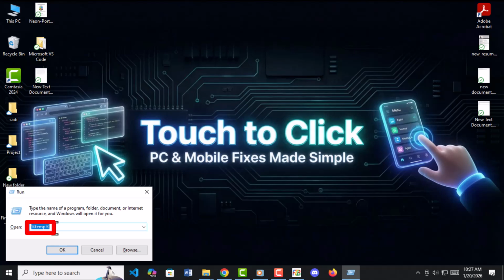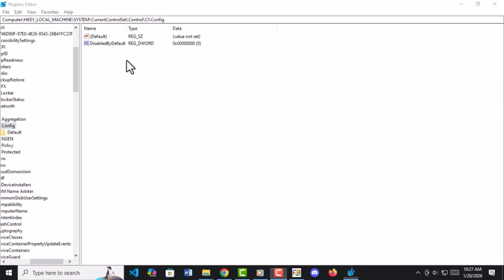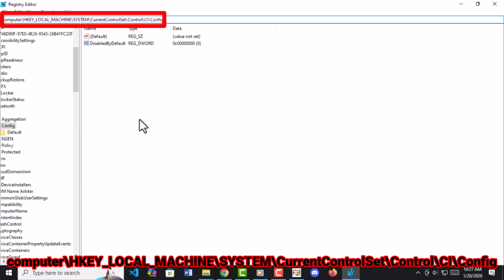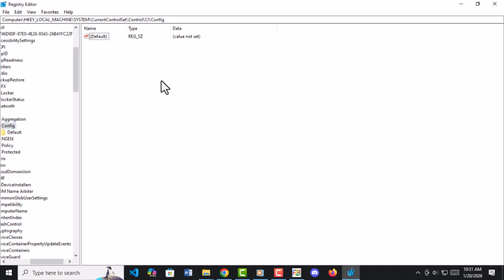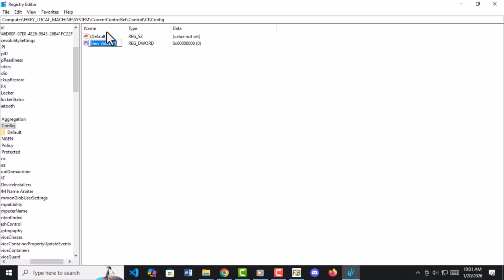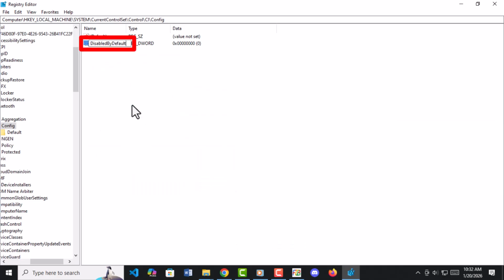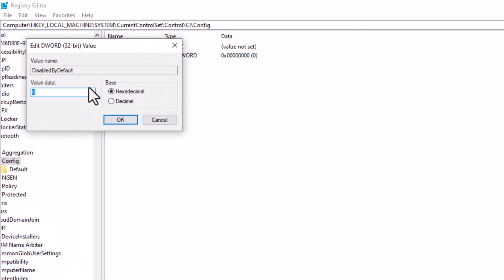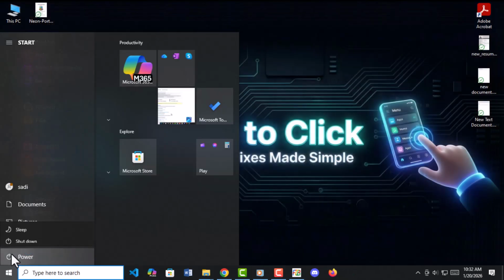How To Disable Vulnerable Driver Blocklist | Windows Registry Guide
📝 This video provides a clear, step-by-step guide on how to disable the vulnerable driver blocklist in Windows. We explain the purpose of this security feature and show you the exact method to turn it off using the Windows Registry Editor. The tutorial walks you through each step, from opening the Run dialog to creating the necessary registry key and value. By following these instructions, you can modify this advanced system setting to allow specific drivers. Finally, we cover the crucial step of restarting your computer to apply the changes successfully.

⏱️ -- TIMESTAMPS --
0:00 - Introduction
0:04 - Opening the Run Dialog Box
0:22 - Launching the Registry Editor (regedit)
0:34 - Navigating to the Config Folder Path
1:00 - Creating a New DWORD (32-bit) Value
1:16 - Renaming the Value to "DisabledByDefault"
1:29 - Setting the Value Data to "1"
1:42 - Closing Regedit and Restarting Computer